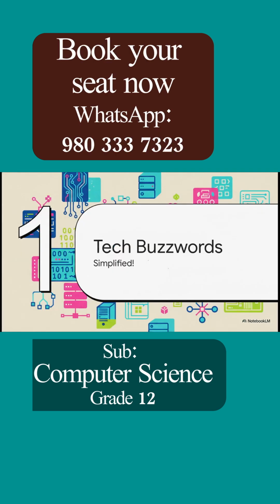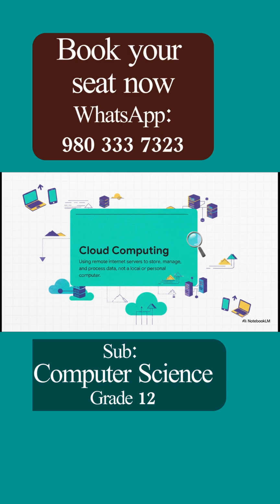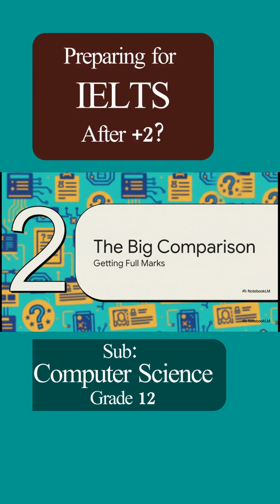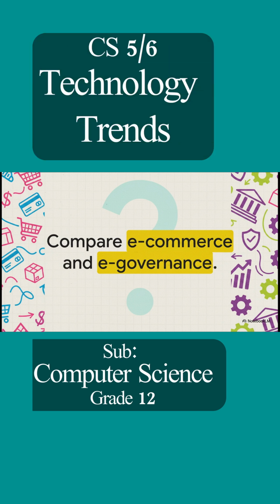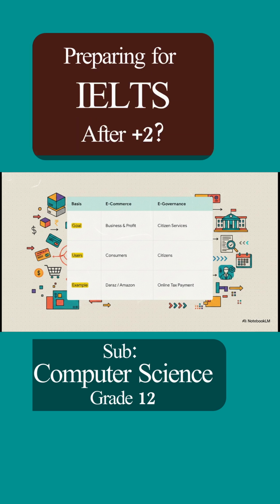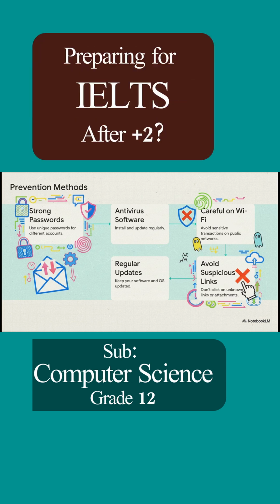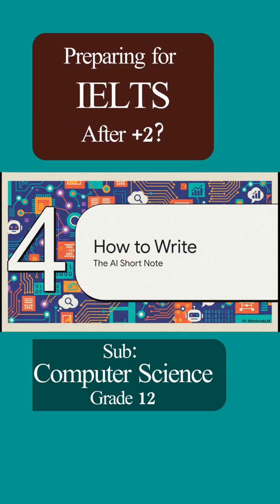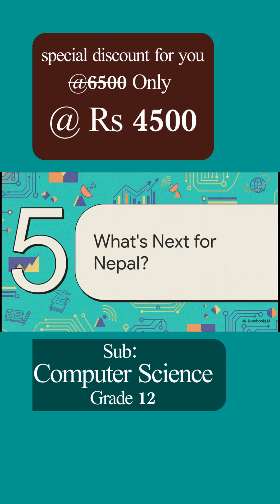G12 Computer Science: Cybercrimes, AI & Tech Trends You NEED To Know! 🚀🔒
Cybercrimes, AI & Tech Trends You NEED To Know! 🚀🔒

AI, Cloud Computing, IoT, and stopping cybercrimes! Chapter 7 is all about the future of tech. Here is what you must know for your NEB short answer questions. 🤖 Which tech trend is your favorite?